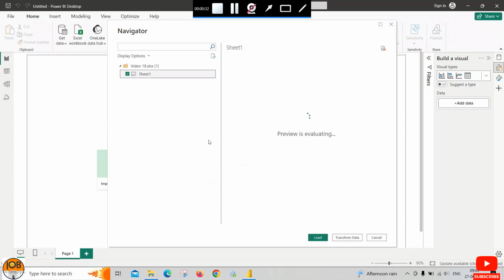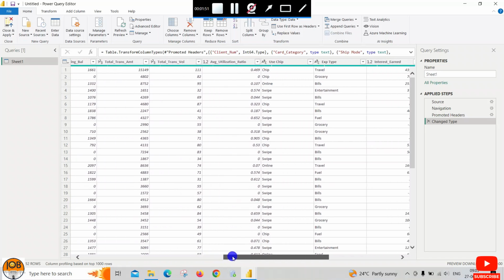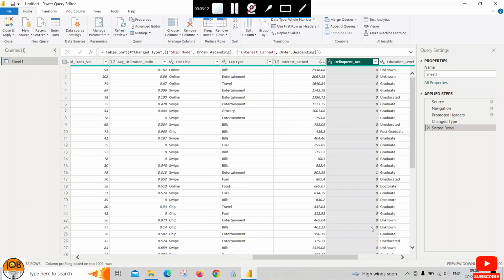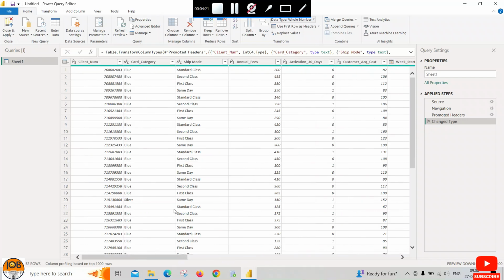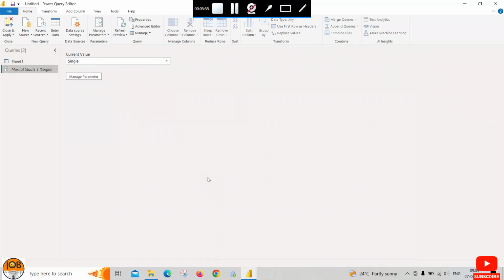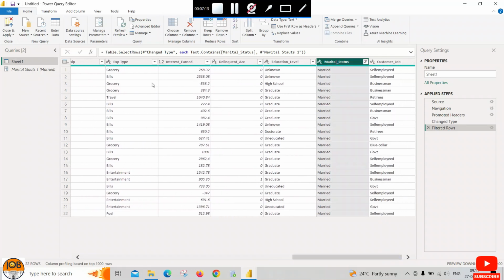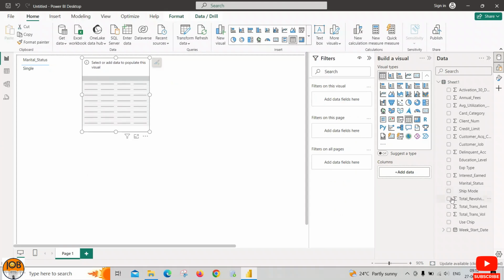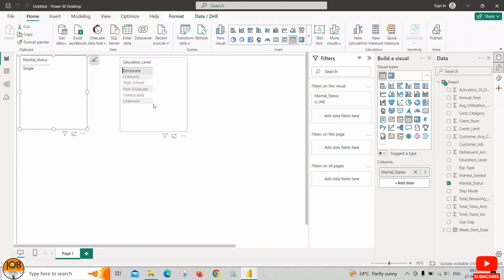Video-18 Microsoft Power BI Tutorial For Beginners | Sorting Data and Manage Parameters in Power BI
Topics Covered:
Sorting Data
Manage Parameters